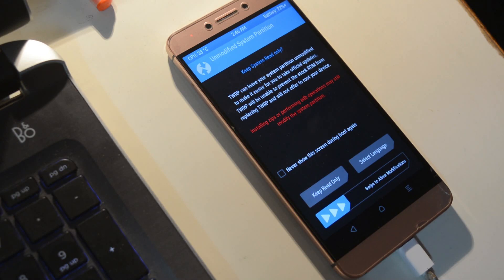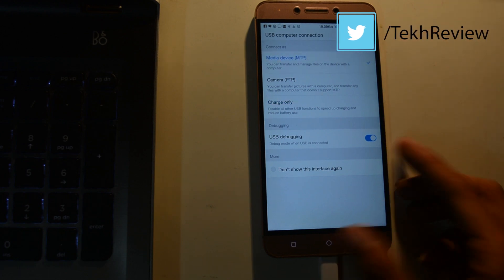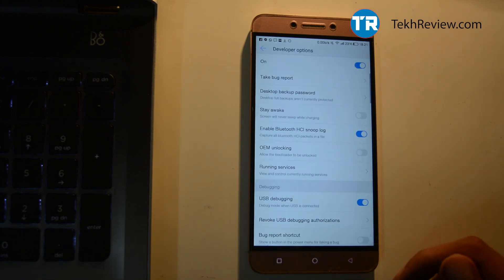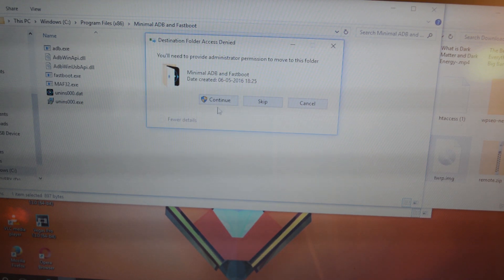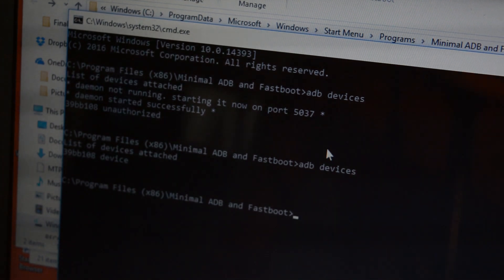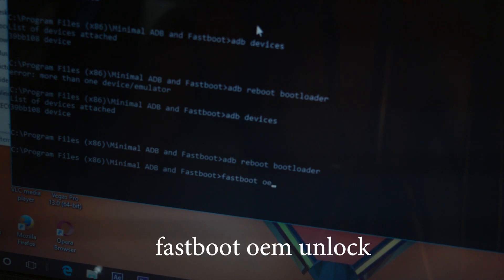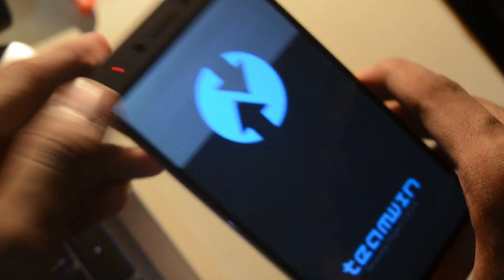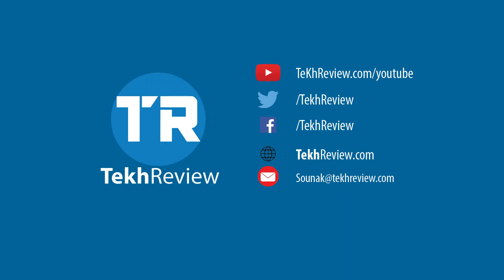[No Root] Install TWRP Recovery on LeEco Le 2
Follow Sounak

Tekh Review